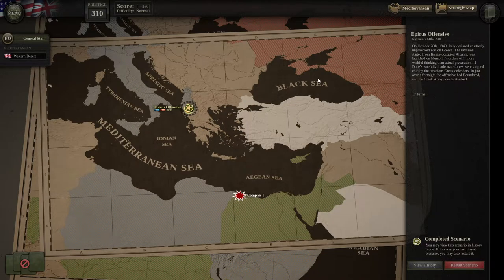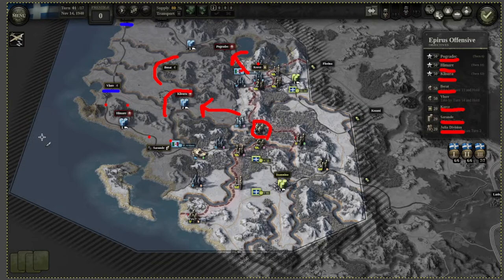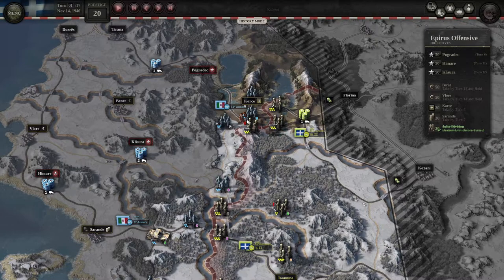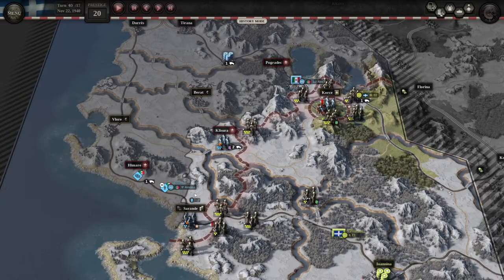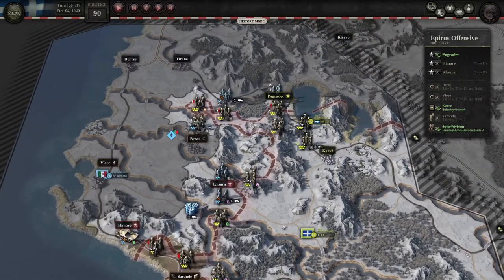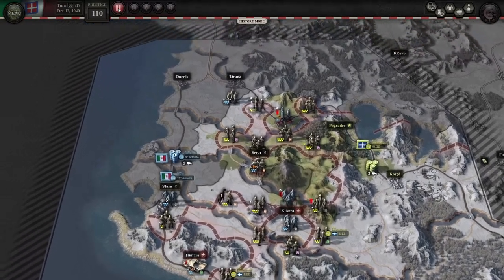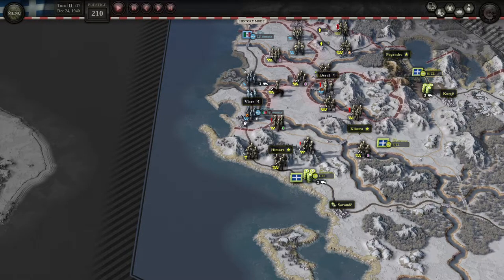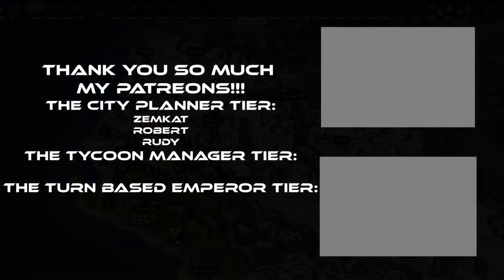Epirus Offensive - NEW DLC Desert Rats Unity of Command II - All Objectives Complete -Guide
Are you wondering how to complete all the objectives in time? Do you keep missing that one city? No more! Just watch this guide and you will get the score you desire.

Big thank you to the developer for giving me a key to Unity of Command II and the DLCs.